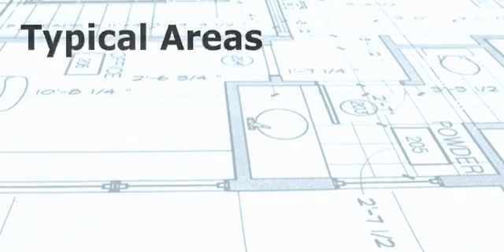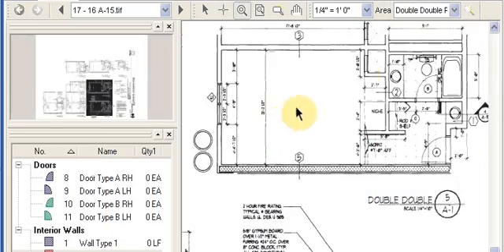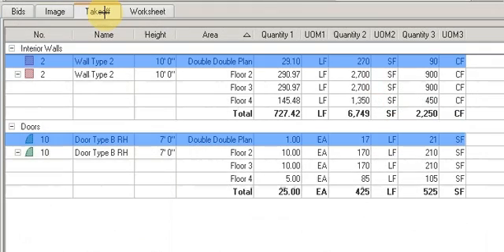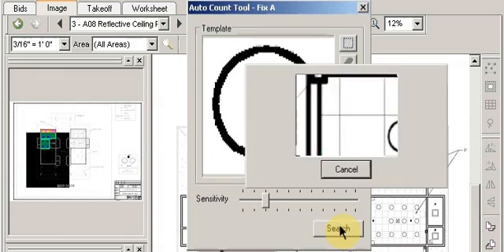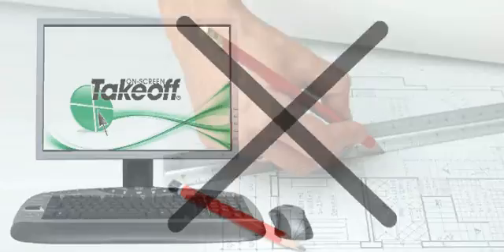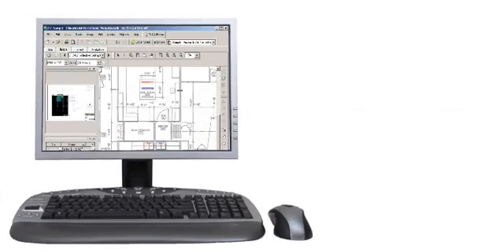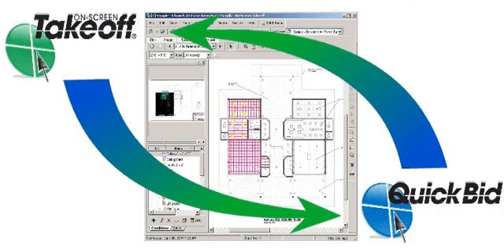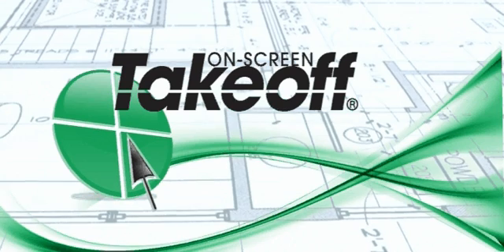Construction Software Demo: On-Screen Takeoff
On-Screen Takeoff® from On Center Software increases accuracy and efficiency, which in turn helps construction industry users win more profitable bids.
Have you ever wondered if there was a way you could simplify your takeoff process? Wouldn't it be nice to draw takeoffs right on your screen and have calculations and measurements done for you?
On-Screen Takeoff can do all of this while at the same time greatly reducing the chance of errors. If increased accuracy and speed, greater profits, and lower risk are important to you, take a look at On-Screen Takeoff.